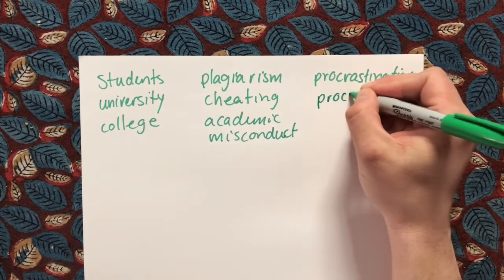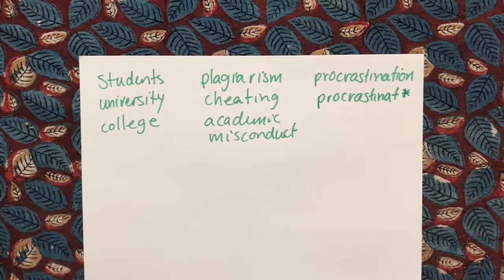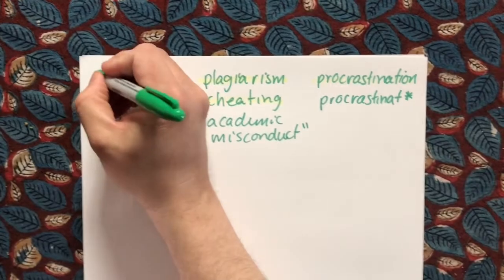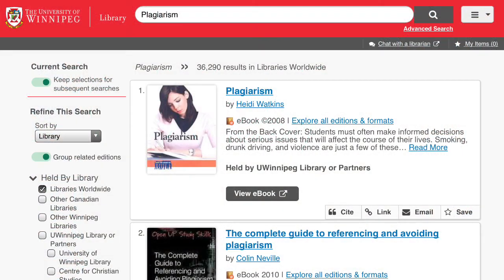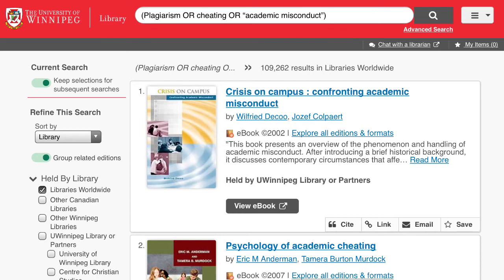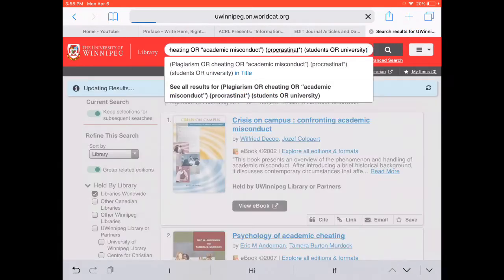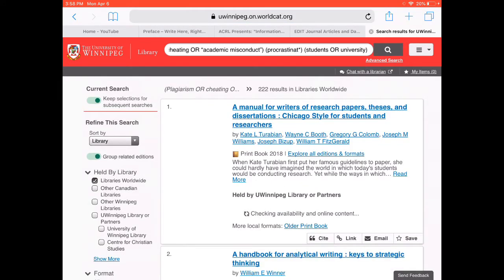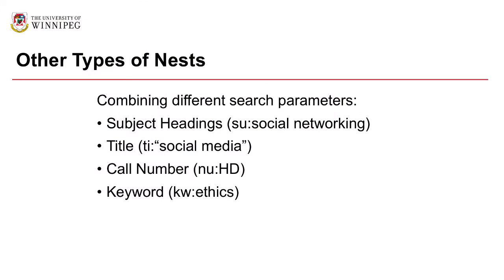3 - Searching for Academic Sources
As promised, a more detailed description of searching within specific elements of the record can be found